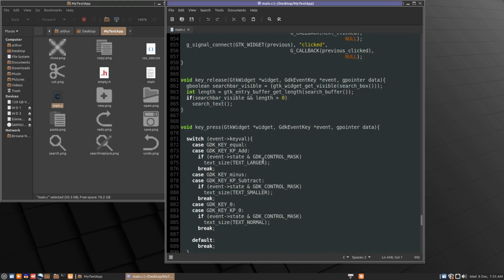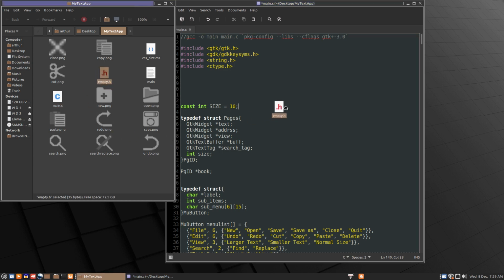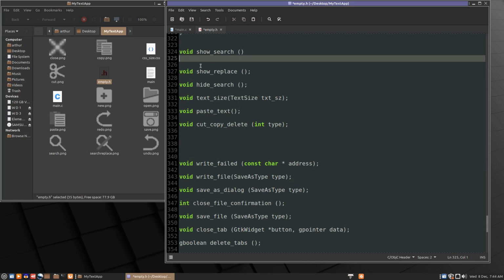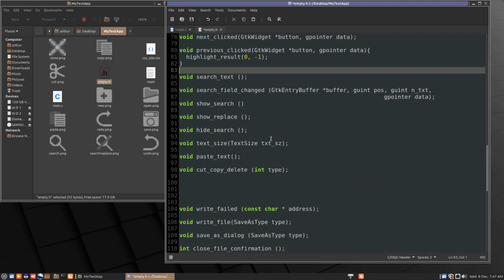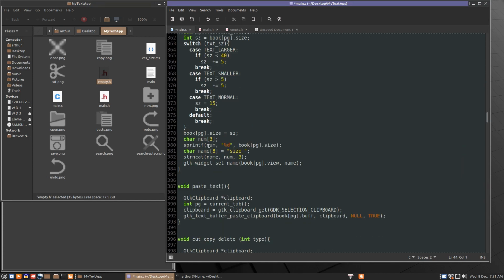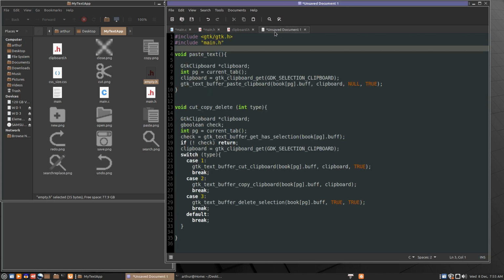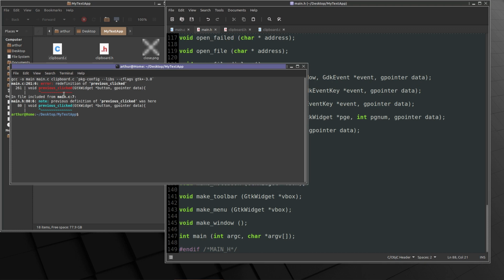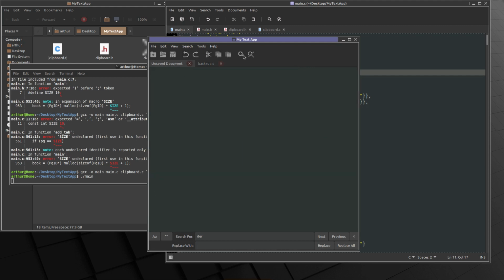GTK GUI First Header File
breaking the cut and paste away from the main script into its own file and trying a first header file.